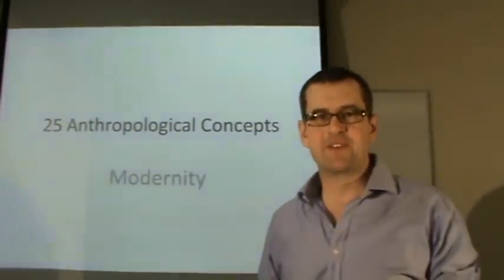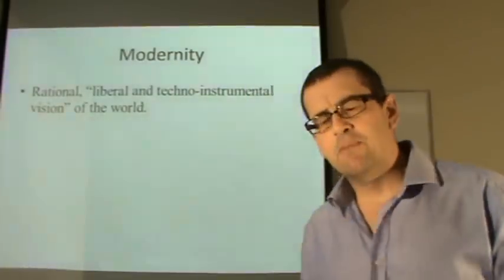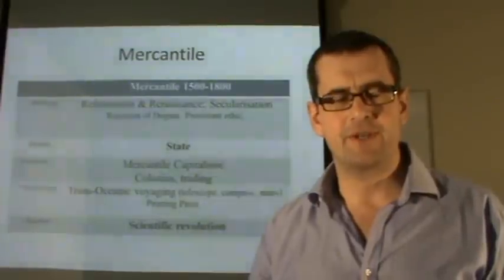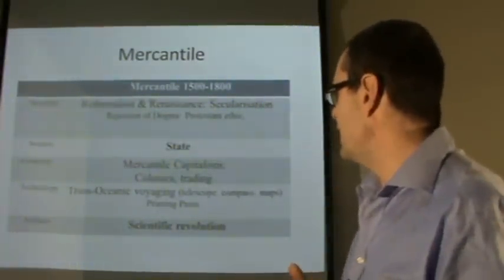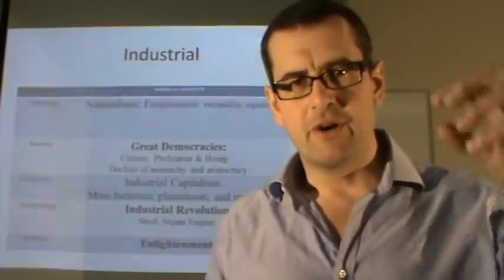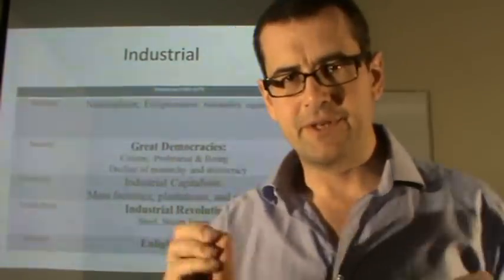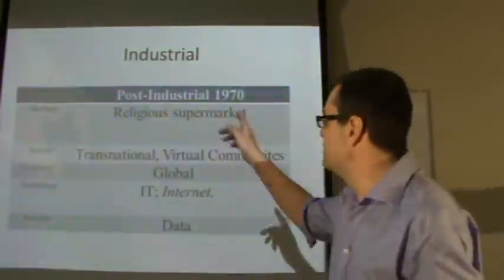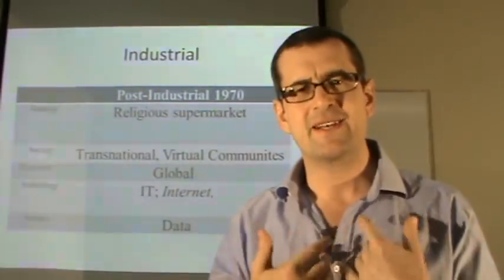Modernity: 25 Concepts in Anthropology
A preview of the concept of "modernity" as used by anthropologists. Important concepts and terms covered include: Mercantile 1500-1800; Industrial 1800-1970; Post-Industrial 1970;
Ideology:  Reformation & Renaissance; Secularisation; Rejection of Dogma; Protestant ethic; Nationalism; Enlightenment; rationality, equality; Religious supermarket;

Society: state; Great Democracies; Citizen; Proletariat & Bourgeoisie; Decline of monarchy and aristocracy; Transnational, Virtual Communities.

Economy; Mercantile Capitalism; Colonies; Industrial Capitalism; factories; plantations; and mines

Technology; Trans-Oceanic voyaging (telescope, compass, maps); Printing Press;Industrial Revolution; Steel, Steam Engine IT; Internet'

Science: Scientific revolution; Enlightenment; Data; computers.

About me: I'm Nick Herriman, author of the books "Entangled State" and "Witch-hunt and Conspiracy". I lecture in Anthropology at La Trobe University.  I am also the 'Audible Anthropologist' on iTunes.

About "25 Concepts in Anthropology": I preview what I think are the 25 most important concepts in socio-cultural anthropology. Each concept provides a unique insight into what it is to be human.